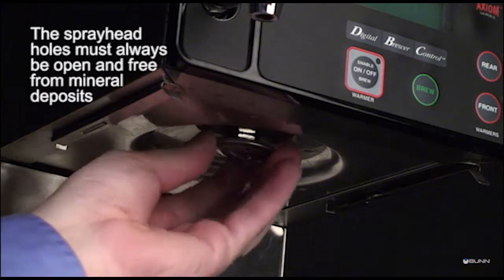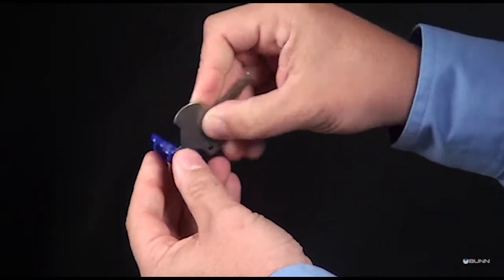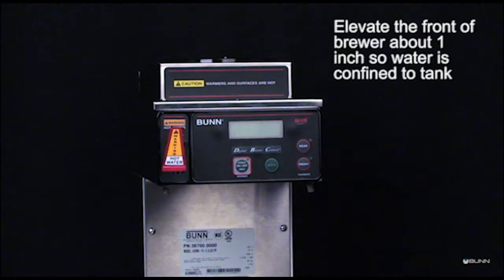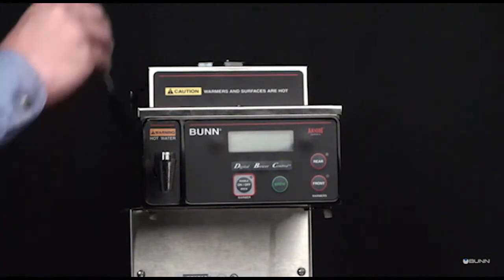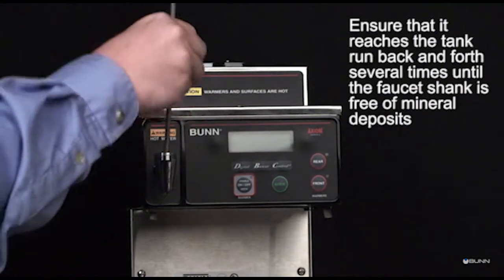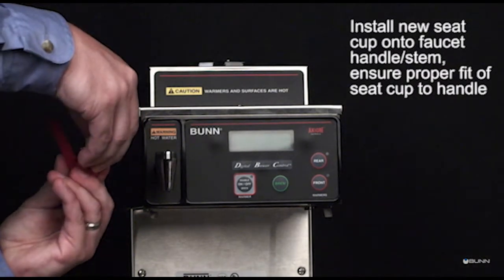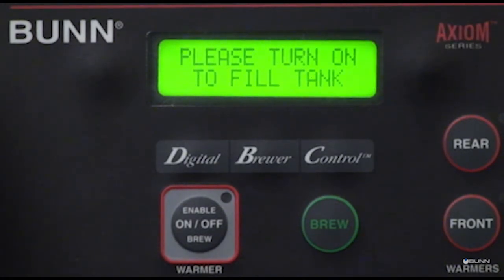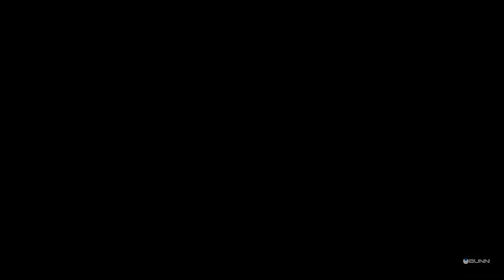AXIOM Care and Cleaning English